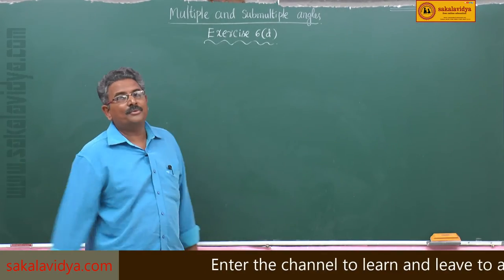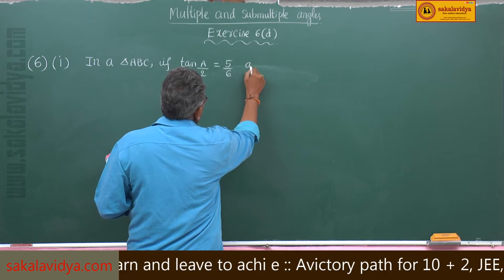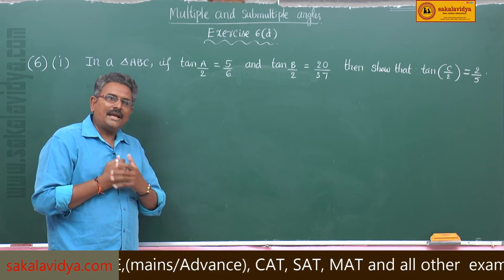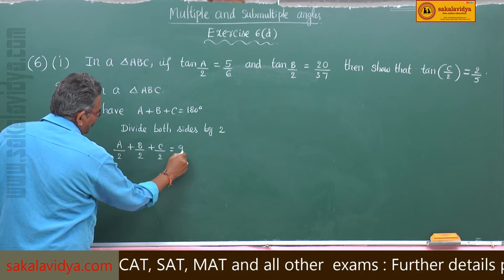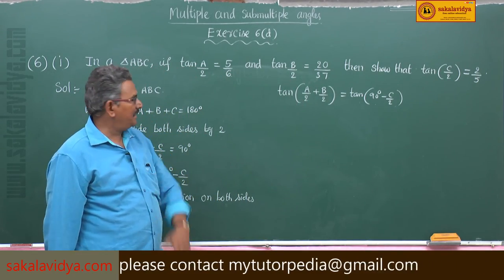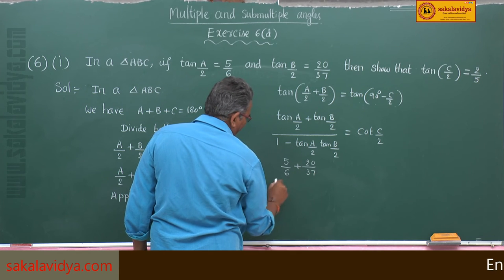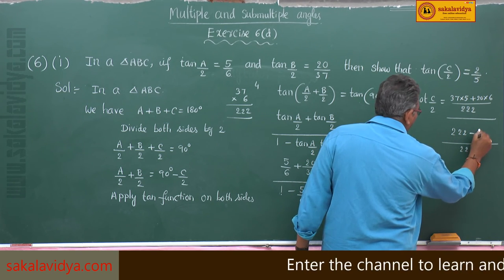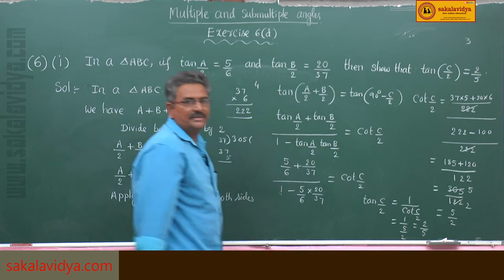MULTIPLE & SUBMULTIPLE ANGLES PART 26